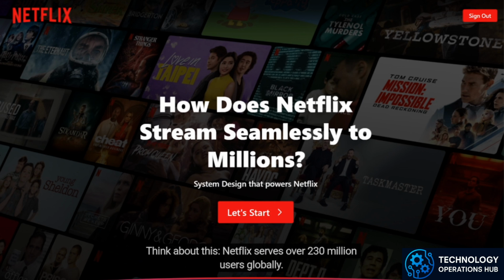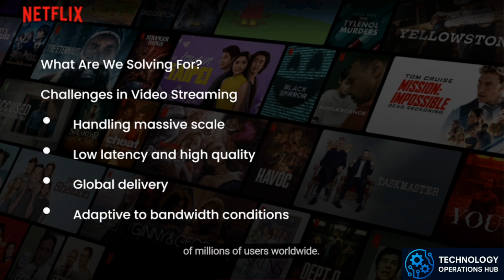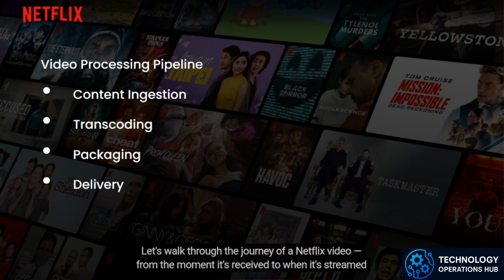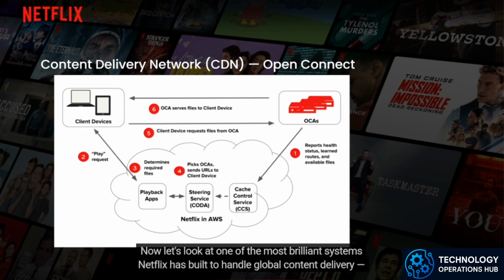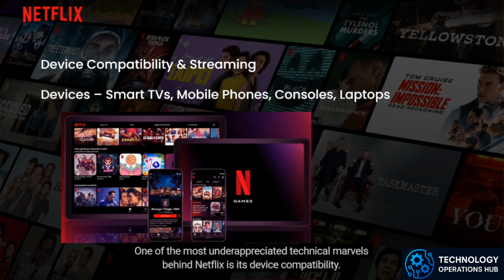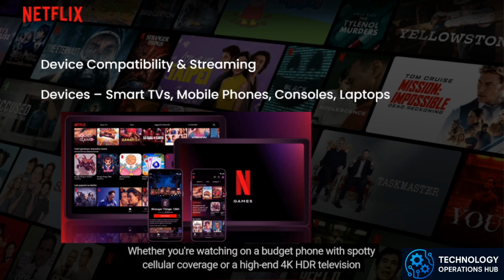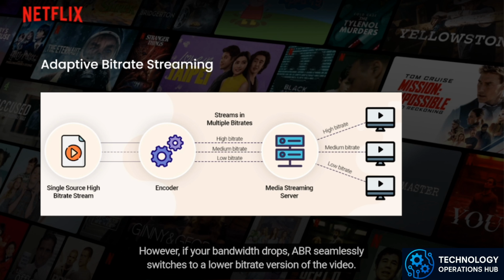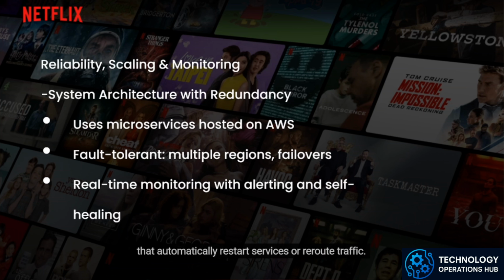How Netflix Streams Seamlessly to Millions | Behind the Scenes of Streaming Tech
Ever wondered how Netflix delivers high-quality video to millions of users around the world without buffering? In this video, we dive deep into the tech magic behind Netflix's seamless streaming experience. From smart content delivery networks (CDNs) to adaptive bitrate streaming and edge caching, you'll learn how Netflix ensures smooth playback—even during peak hours. Whether you're a tech enthusiast, developer, or just curious, this behind-the-scenes look will change the way you view your next binge session!

🔍 Topics Covered:

Netflix's global content delivery infrastructure

How Open Connect works

Adaptive streaming & video encoding

Load balancing and fault tolerance

Optimization for various devices and networks

📺 Watch now to see how Netflix keeps the stream alive!